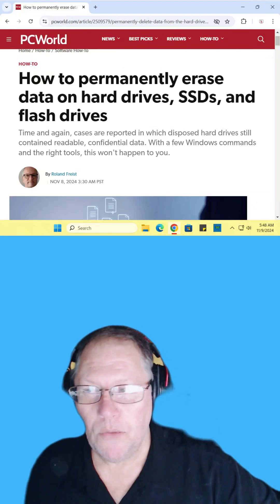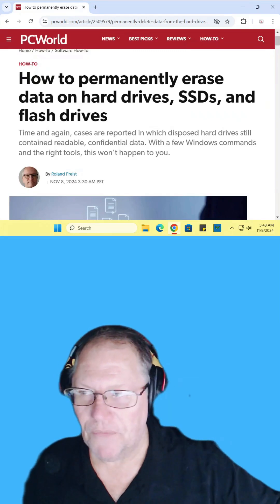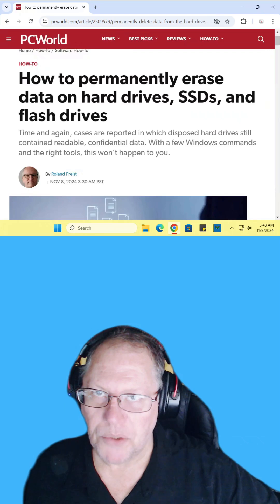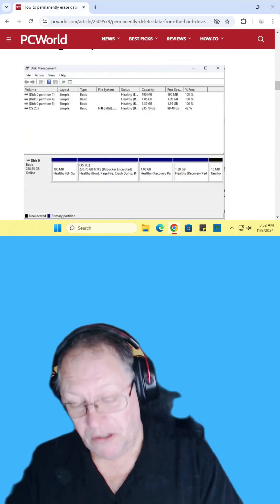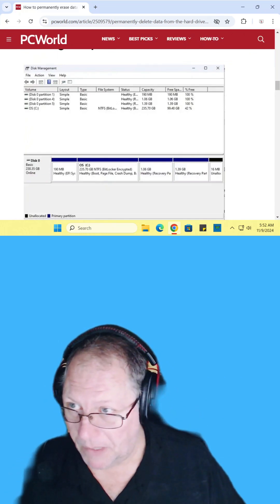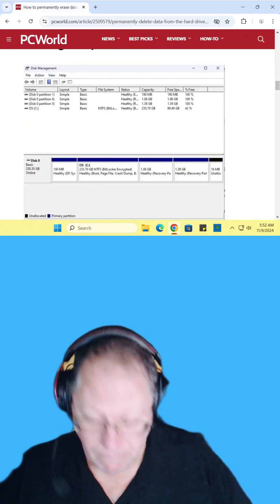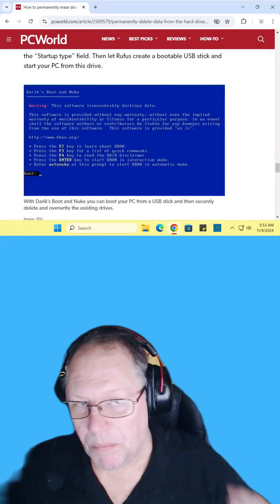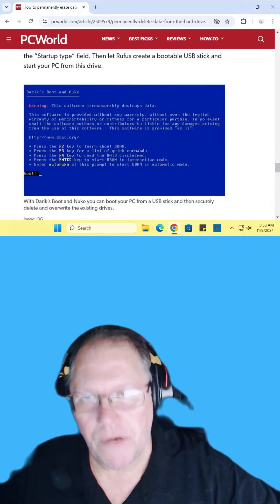11 09 2024 How to completely erase all the data from your HDD, SSD, and flash drives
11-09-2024 HowTo Completely Erase all the Data from your HDD, SSD, and FlashDrives